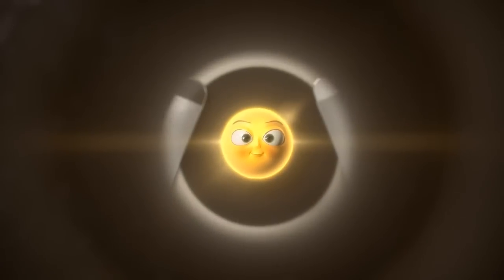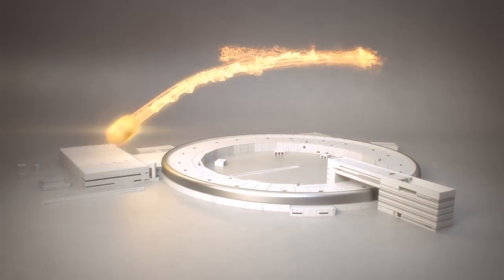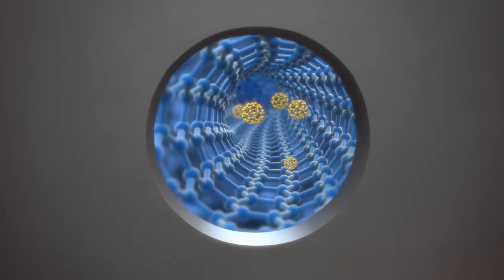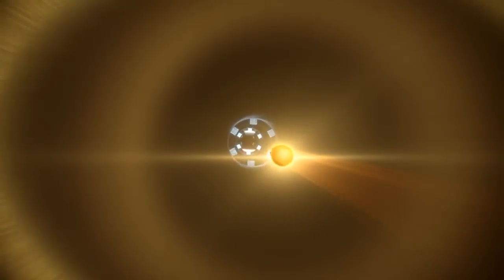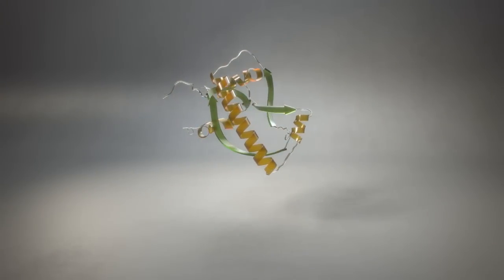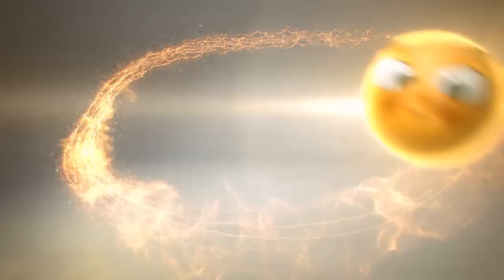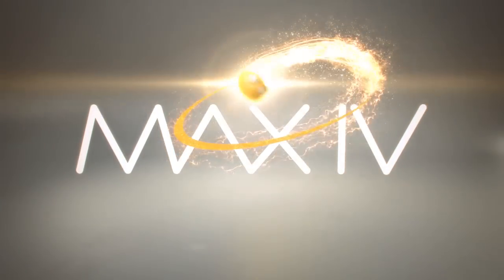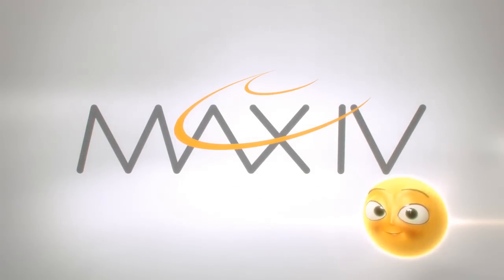ELO – your cicerone to MAX IV Laboratory